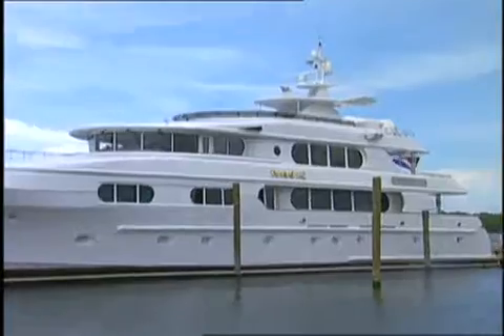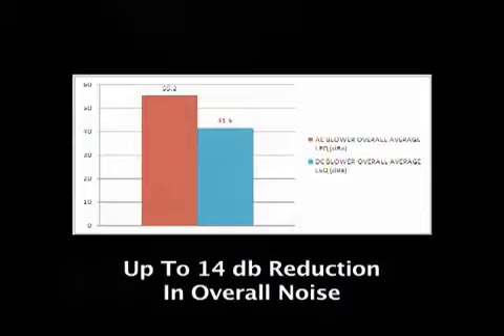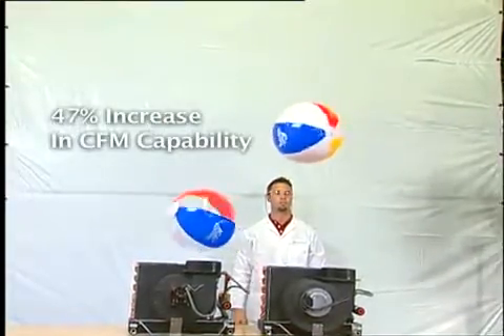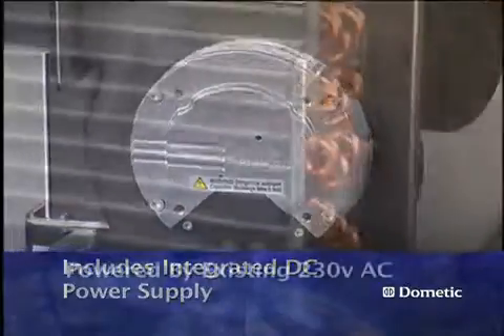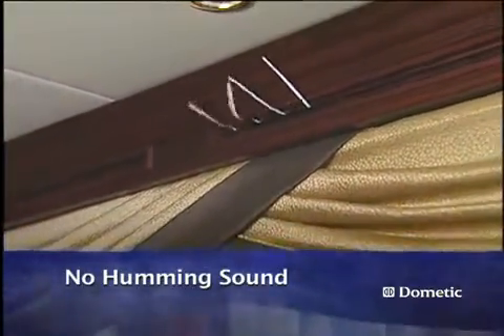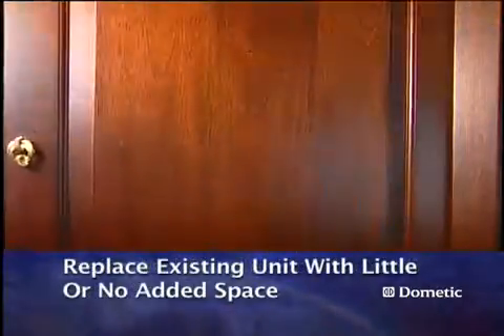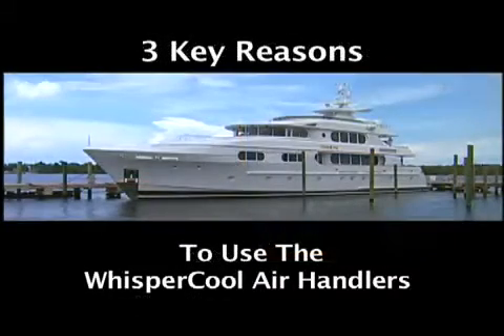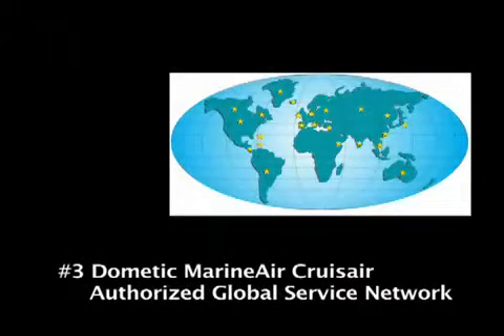Dometic Whispercool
Dometic presents the new standard in luxury yacht climate control that you'll barely notice - precisely what your clients are asking for: quiet nights. WhisperCool Technology harnesses engineering refinements to eliminate annoying motor hum from traditional air conditioning blowers that occurs at very low speeds. Incoming alternating current is converted to drive a high-efficiency, brushless DC fan motor. The results is a much quieter fan operating across a broad range of variable speeds, permitting the user to select the desired comfort level.